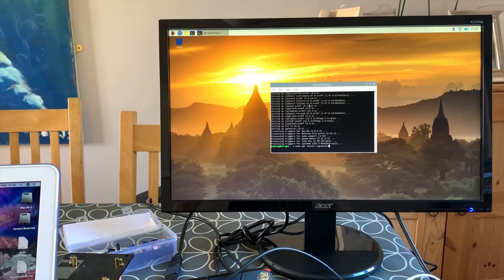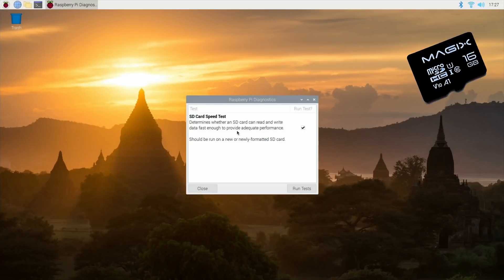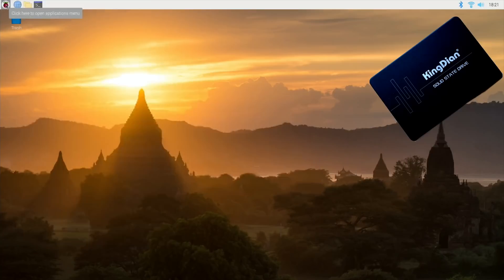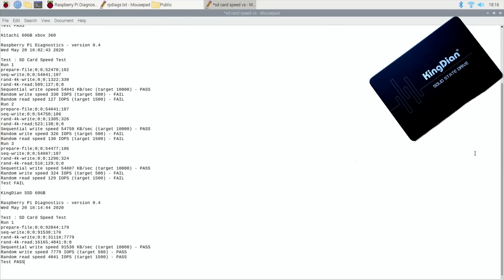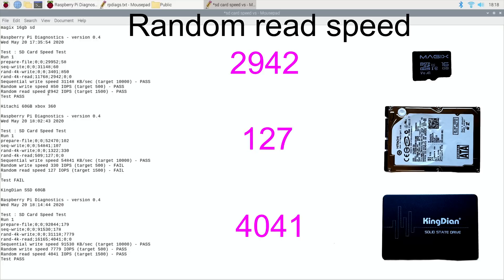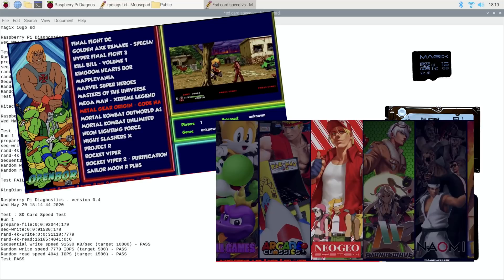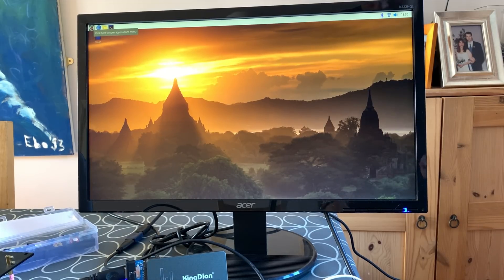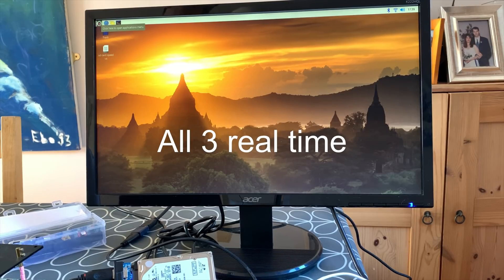Raspbian speed test. USB Boot. SD card Vs SSD Vs Physical HDD Raspberry Pi 4. Diagnostics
Raspbian speed test. USB Boot. SD card Vs SSD Vs Physical HDD Raspberry Pi 4.

Raspberry Pi diagnostics drive os speed test
sudo apt install agnostics

hdmi_ignore_edid=0xa5000080
disable_overscan=1

over_voltage=6
arm_freq=2147
gpu_freq=750

Boot time 21 seconds SSD
Boot time 42 seconds HDD
Boot time 24 seconds Sd (has boot priority)

USB boot tutorial
Raspberry Pi 4. Tutorial Official USB SSD Boot. ## at 3.38 extra step see pinned comment ##

Devices compared

SD magix sd card 16gb A1 V10

SSD KingDian S200 60GB 128M Cache SATAIII SSD Solid State Drive

HDD XBOX 360 Hitachi 5400RPM September 2008

Results shown in detail at the end of the video

Links

Sd card link
16gb Magix A1